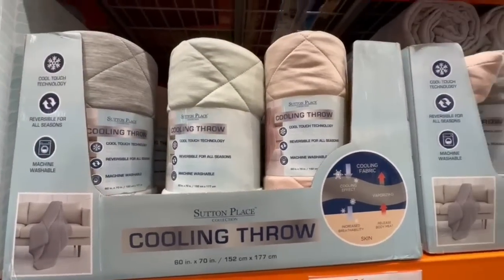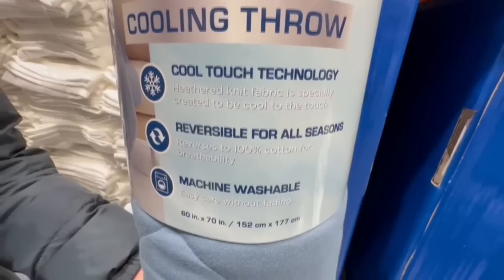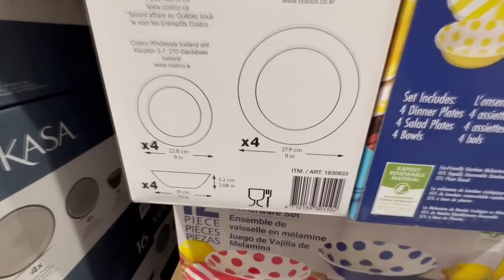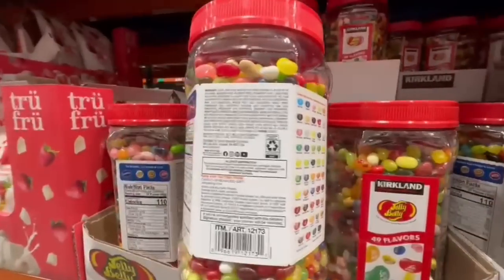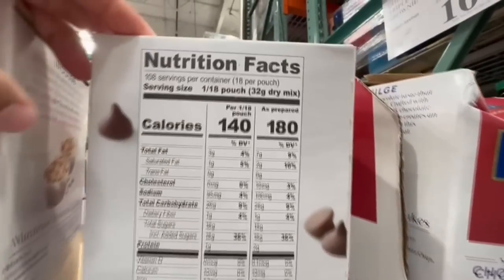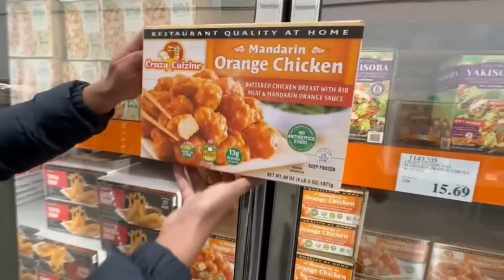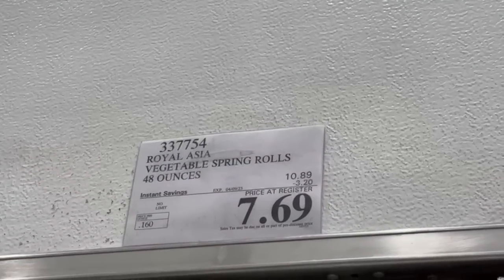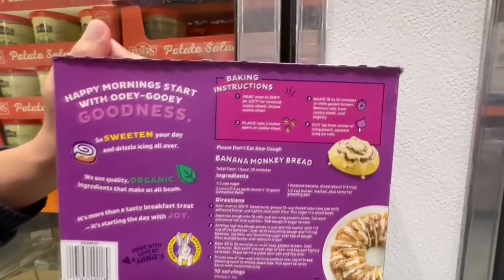🔥COSTCO NEW MUST-BUYS this Week!!! (4/7-4/15):🚨NEW DEALS & GREAT FINDS!!!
Best Costco Deals you don't want to miss this Week!!! New Products on Sale in the month of April!!!

⭐⭐⭐⭐⭐Best Amazon Offers in 2022:

✅Amazon Prime Video, FREE 30 Day Trial: